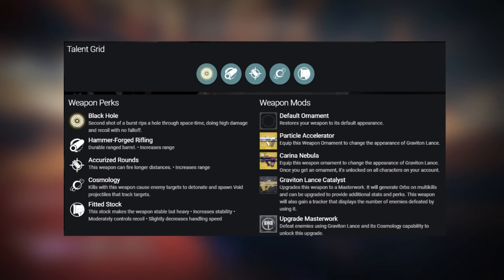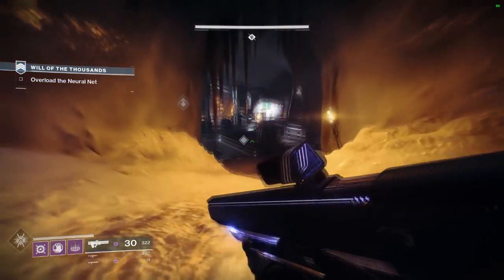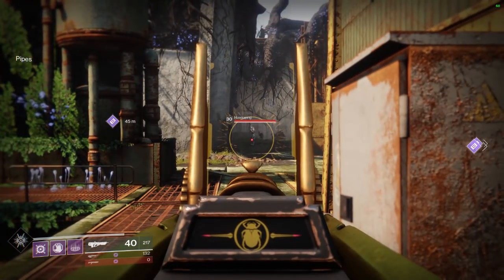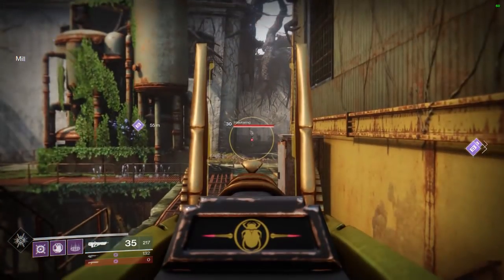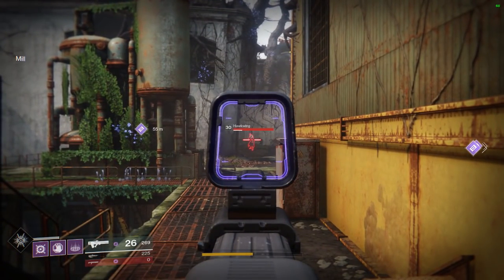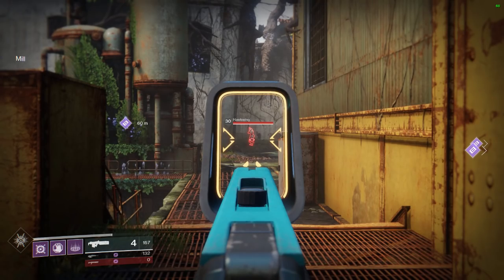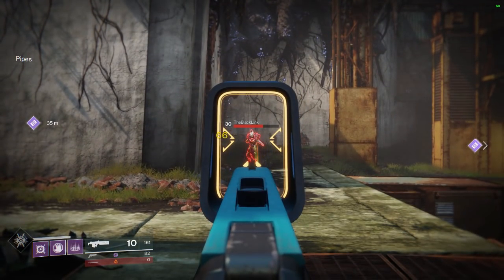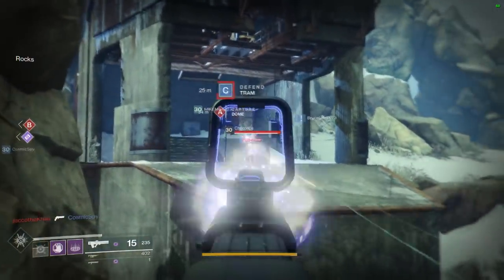Exotic Review | Graviton Lance